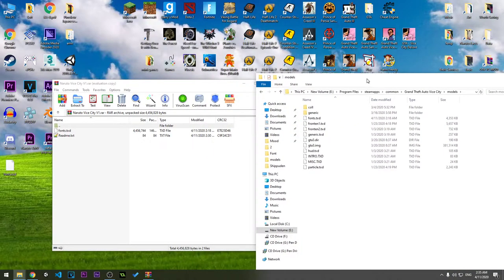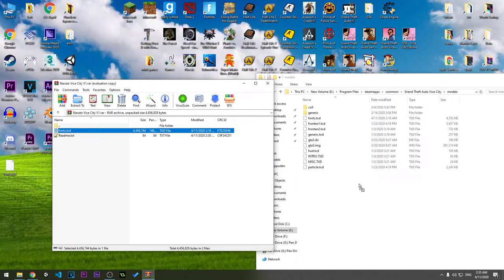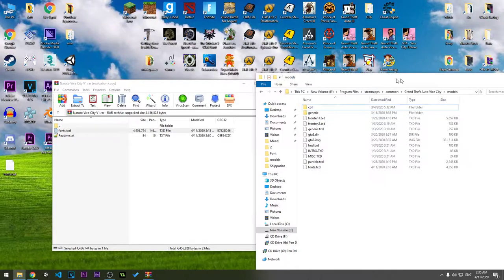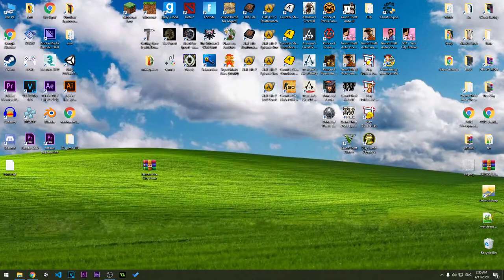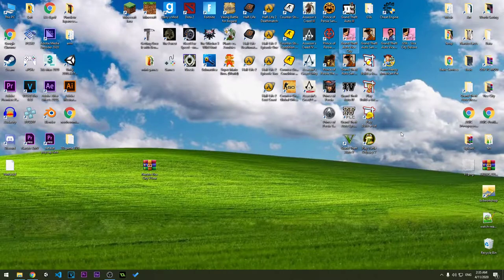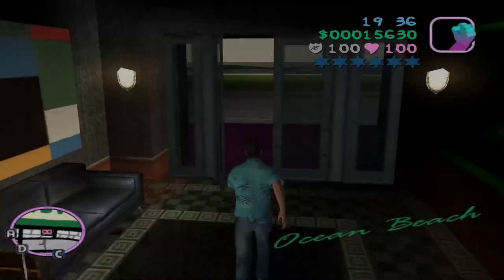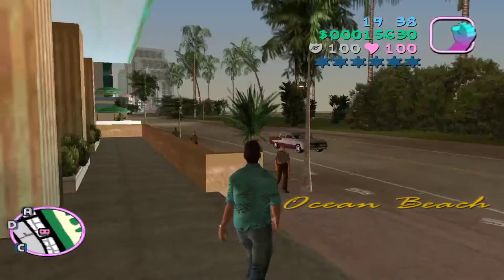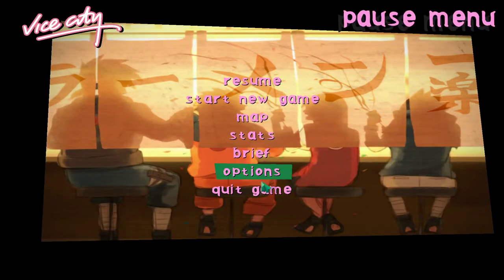how to set Naruto Font In GTA Vice City